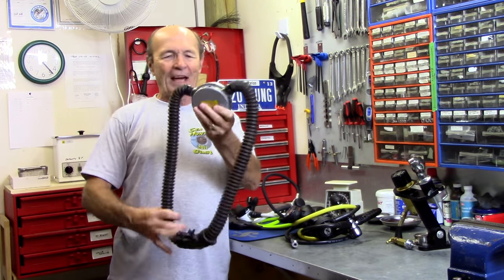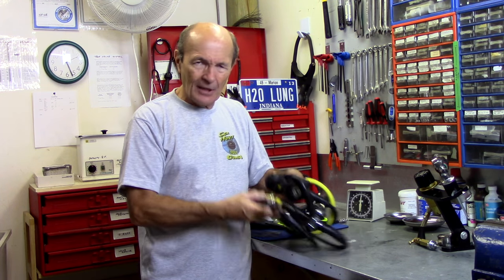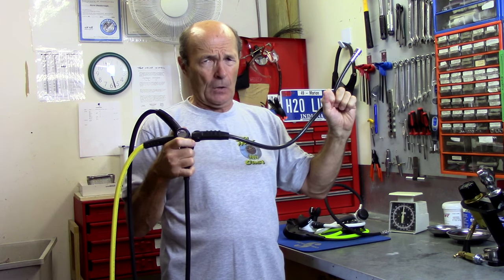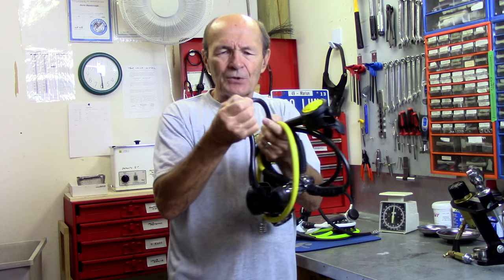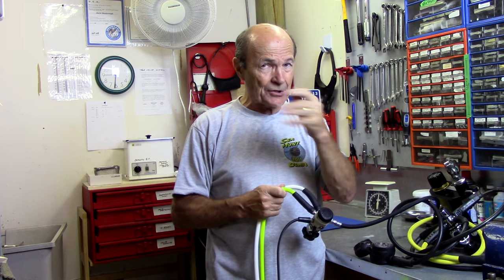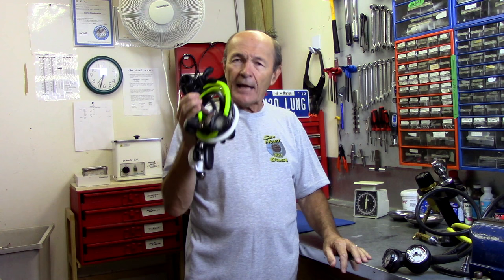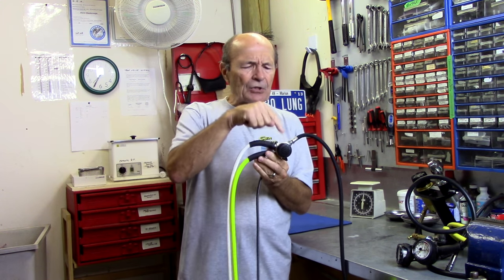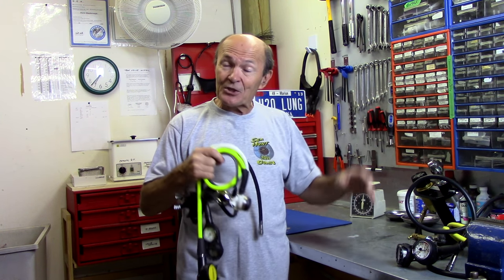Regulator Flex Hoses - Good Or Bad? - Scuba Tech Tips: S04E04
Thinking of converting to light weight, highly flexible, nylon wrapped regulator hoses?  Alec uses new flex hoses on his personal dive gear and shares the pros and cons of replacing rubber hoses for good.